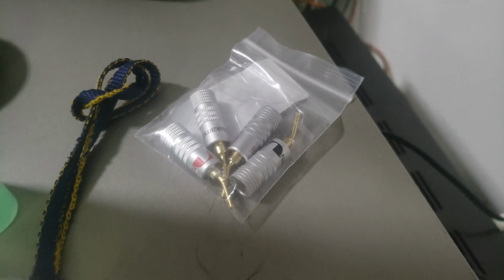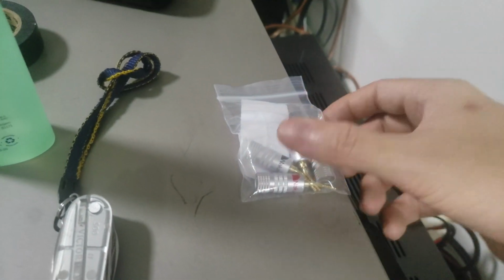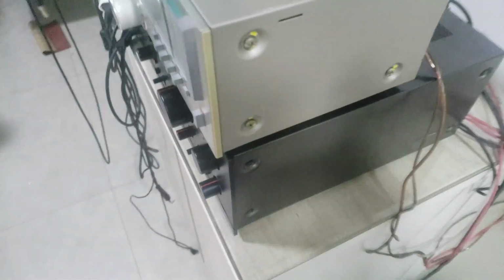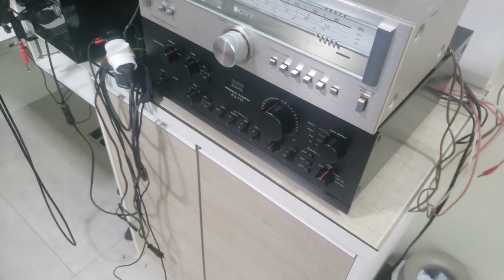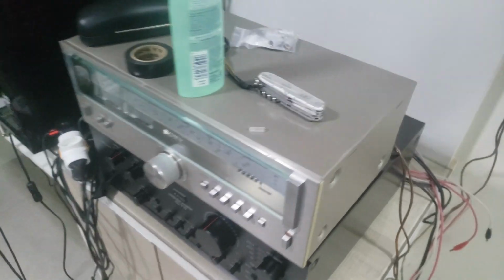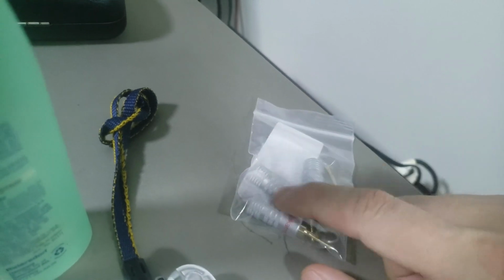⚠️ Beware of Chinese Nakamichi Plugs ⛔ - "Nakamichi" Banana Plugs from Aliexpress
Beware of Chinese Nakamichi Banana Plugs - "Nakamichi" Banana Plugs from Aliexpress